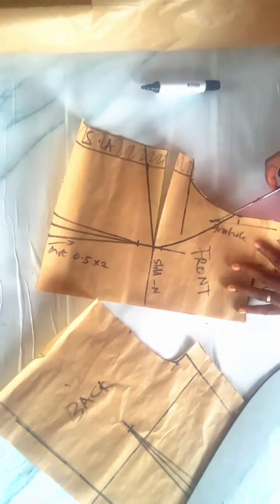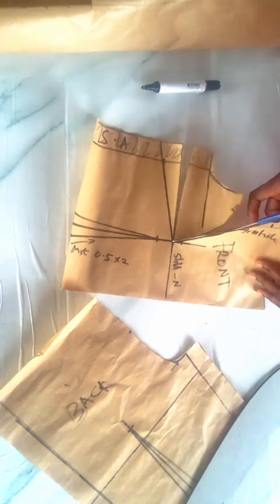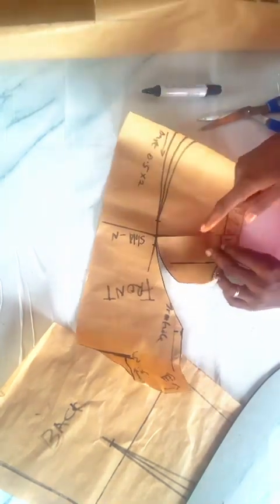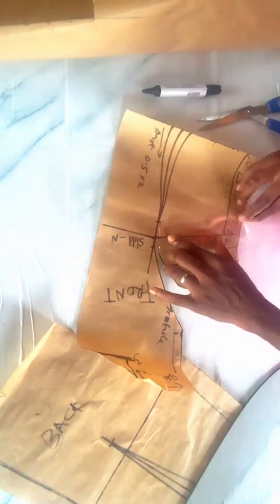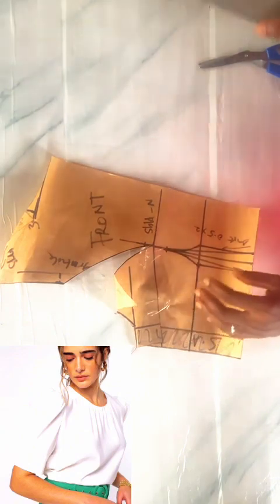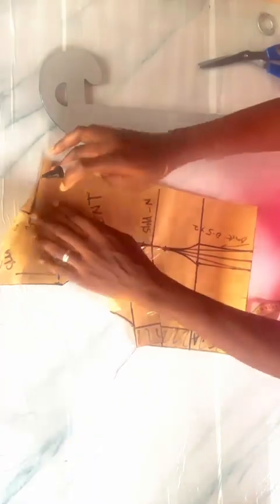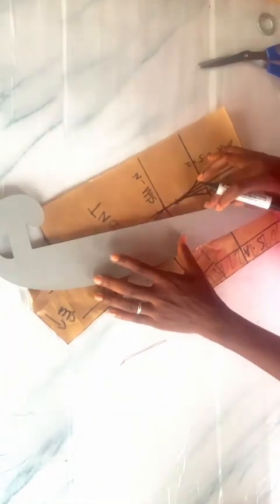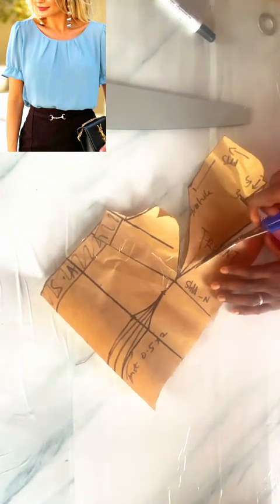How to draft your basic bodice pattern (back and front) like a pro plus dart manipulation in 2024